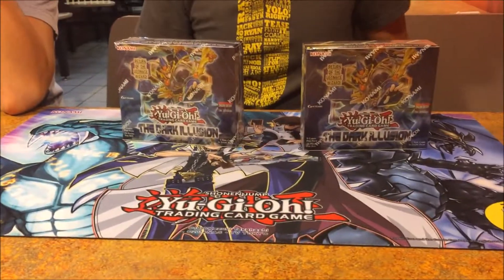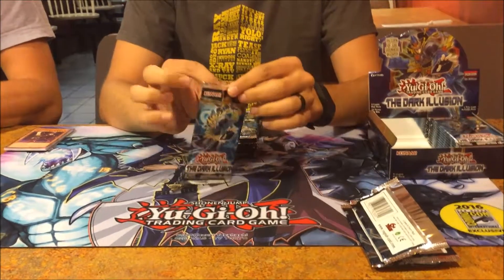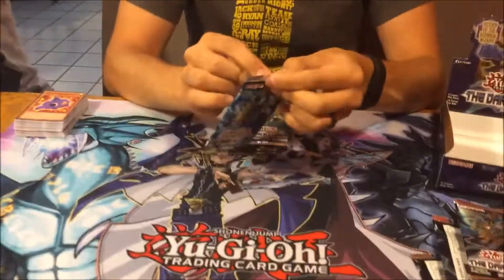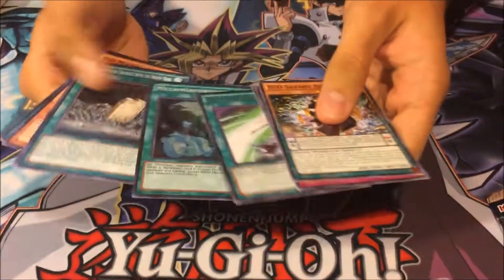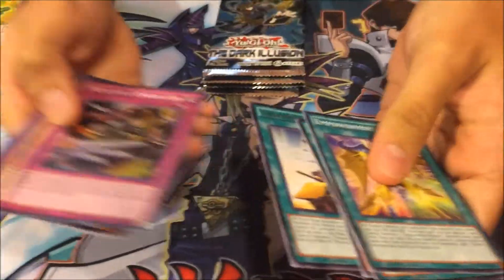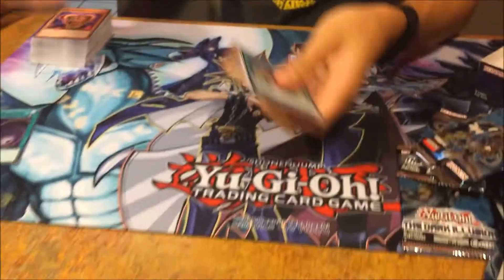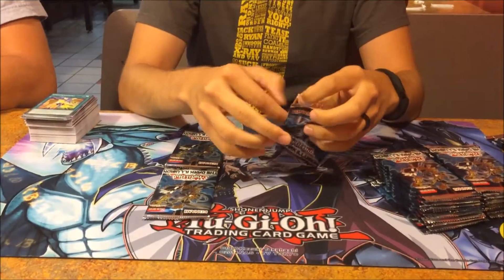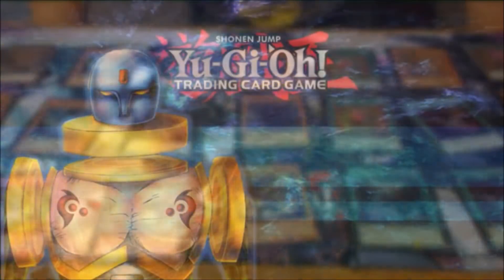The Dark Illusion Booster Box x2 Opening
I believe ~$60 per copy of Desires would suit it.  Maybe more.

It seems as though the holos lining up on either side of the box was present in SHVI as well as BOSH & here in TDIL.  I wonder what Konami's aim is in doing this.

Outro music generously provided by the electronic musical talents of Nitroglitch!